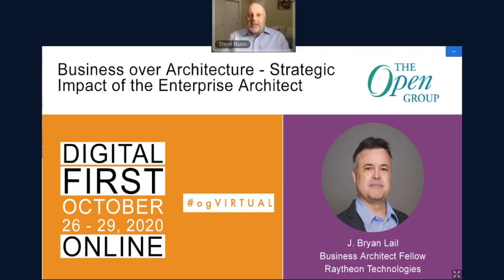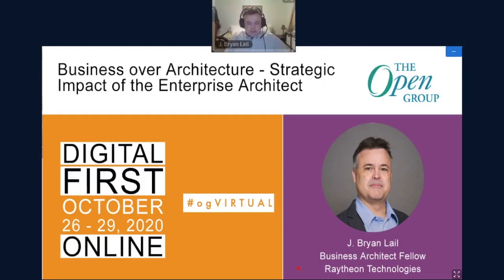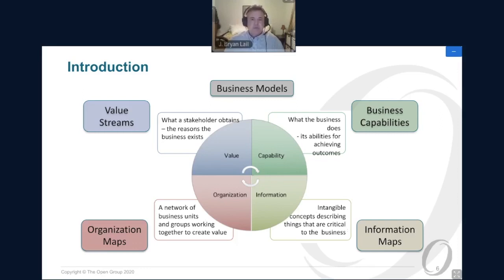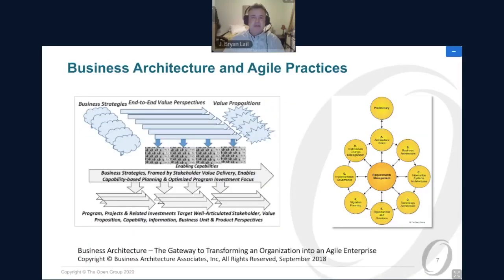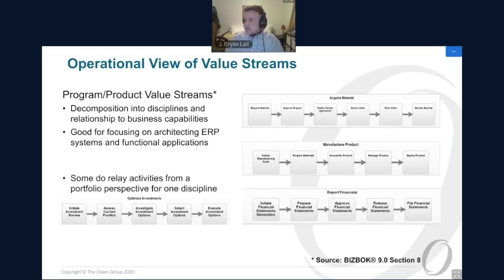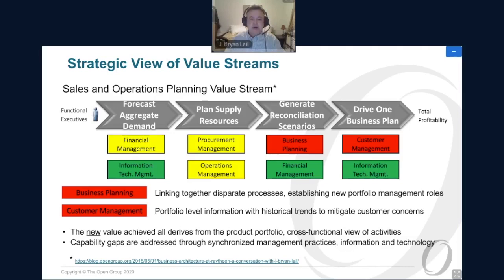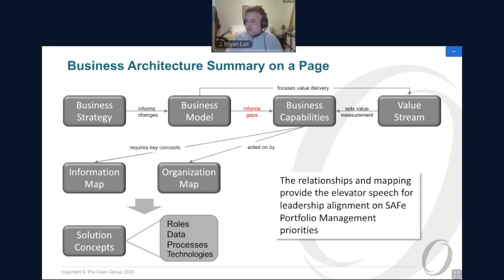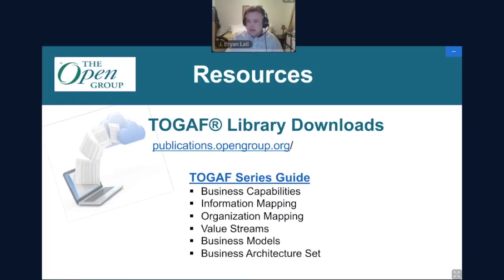Business over Architecture - Strategic Impact of the Enterprise Architect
With a quick update on some of the business architecture guides and best practices added to the TOGAF® Ecosystem, I will then work through a case study based on real successful practice on how to drive business value into resulting cross-functional solutions. This will connect together the flow from early business needs, through proven methods and artifacts, to concrete steps implementing the highest value solutions across people, information and technologies.

J. Bryan Lail is a Business Architect Fellow at Raytheon Technologies. He is the Business Transformation lead for Digital Technologies in the Missiles & Defense business, with a focus on co-leading strategic business initiatives with partners across multiple functions. He is a Raytheon Certified Architect, Certified Business Architect® with the Business Architecture Guild, and has published multiple guides and papers in those domains. Bryan holds an M.S. in Physics with an eclectic career as a scientist for the U.S. Navy for 10 years, then systems engineering for 9 years followed by leading multiple architecture disciplines with a business focus over the last 12 years at Raytheon Technologies.